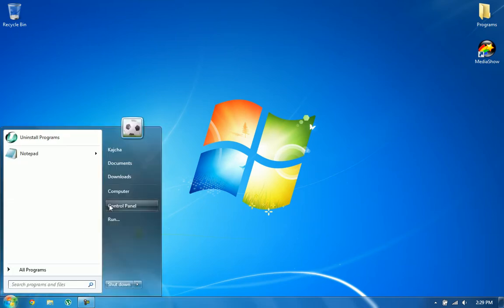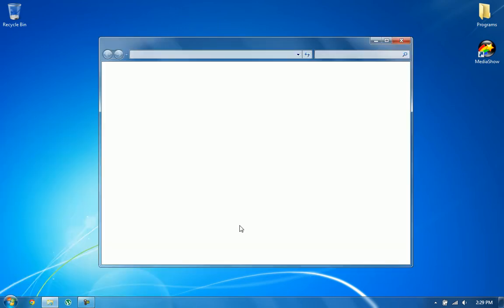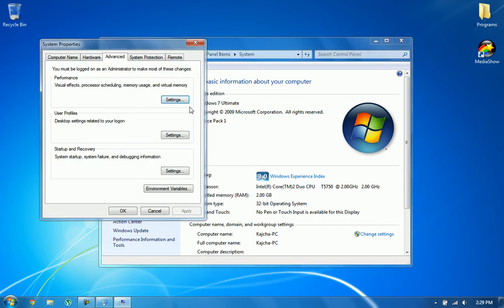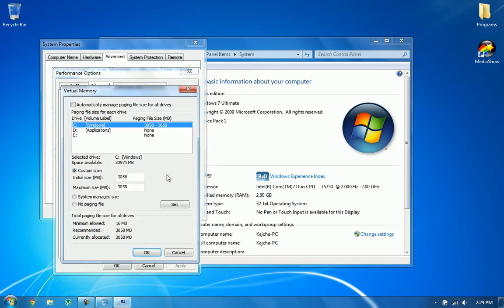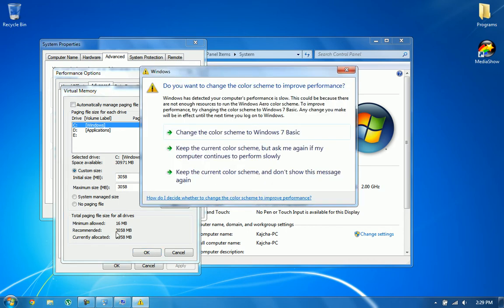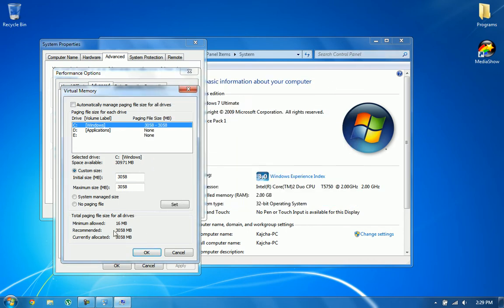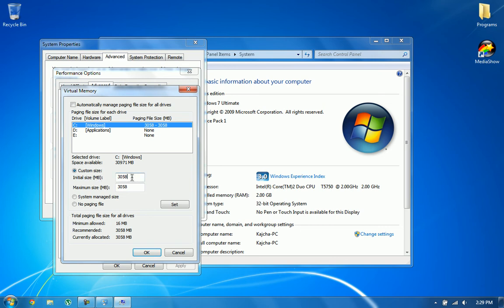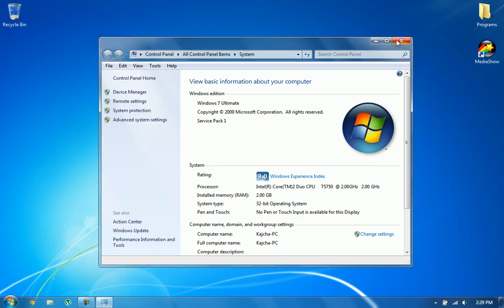How To Increase Virtual Memory And Speed Up Your PC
No downloads required.
Just watch the video.
And sorry about my English :)

And suggest what my next video should be about!